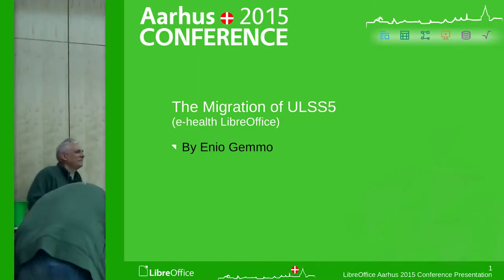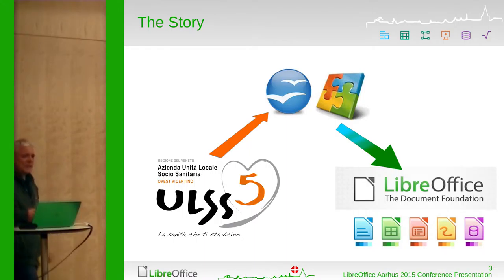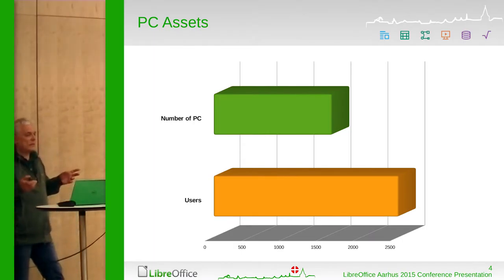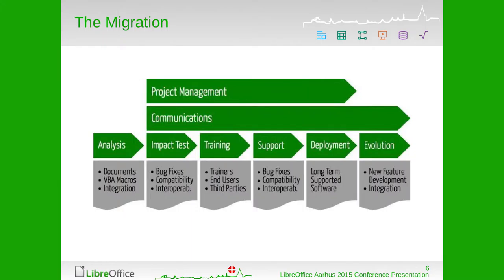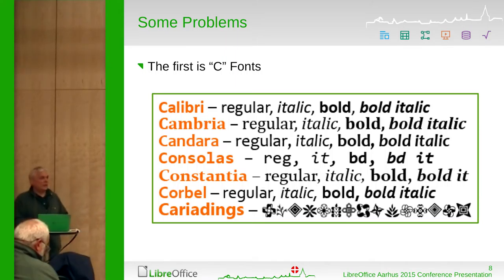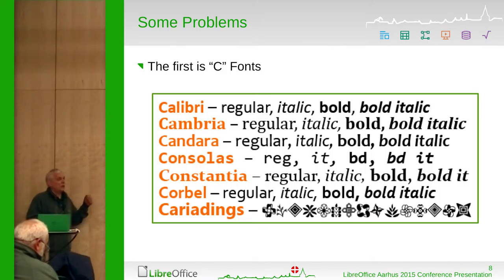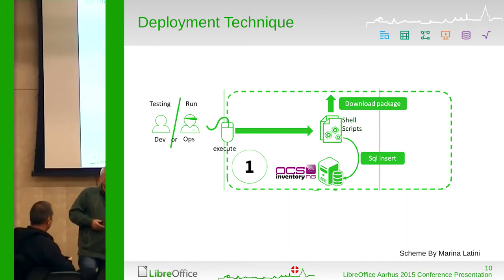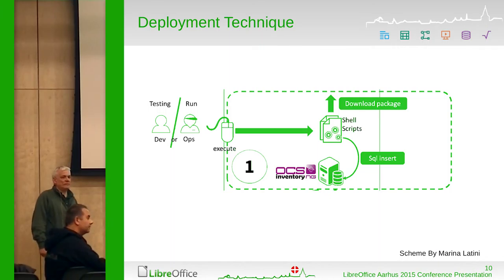LibreOffice Migration Project "ULSS5" (Enio Gemmo)